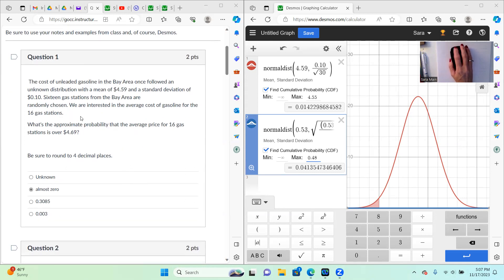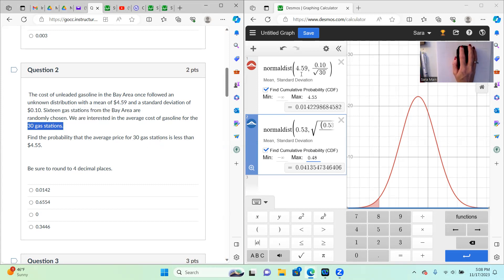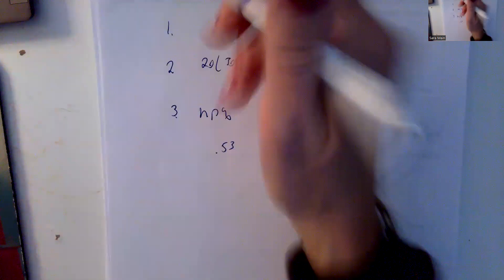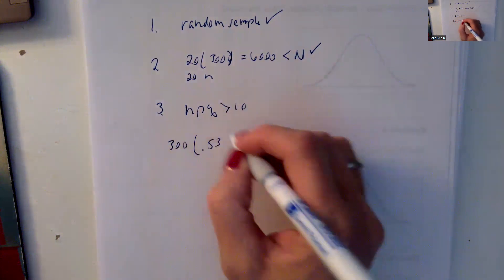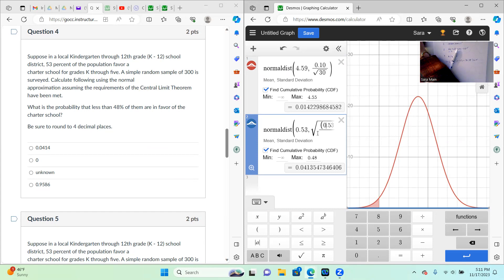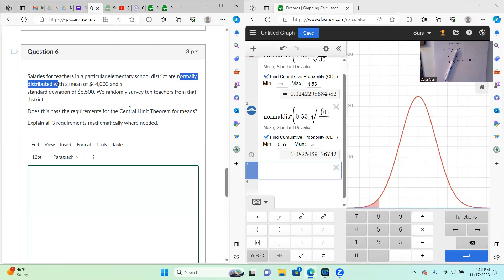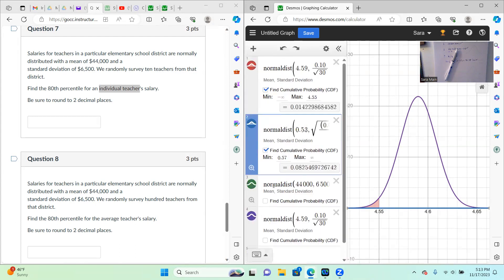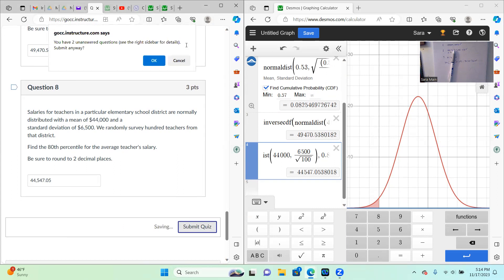stats quiz ch 6 key